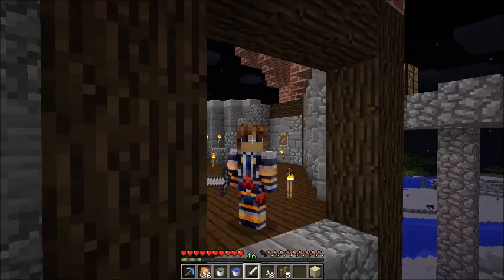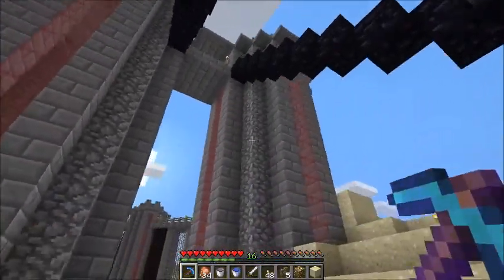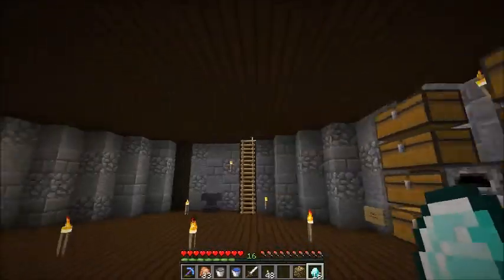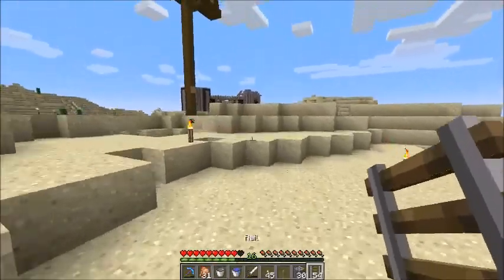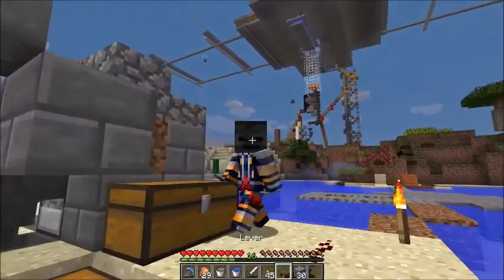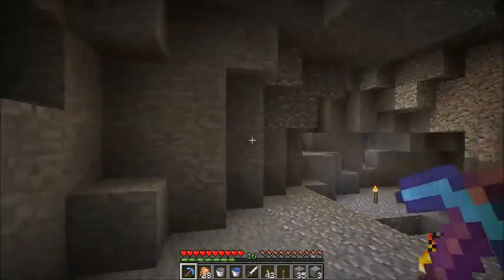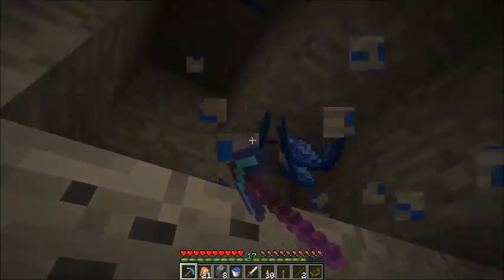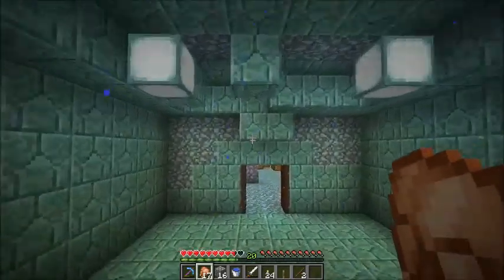Pushing The limit Mincraft Ep 7 "Recruitment"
In this Episode I ask for design ideas and strike it rich!